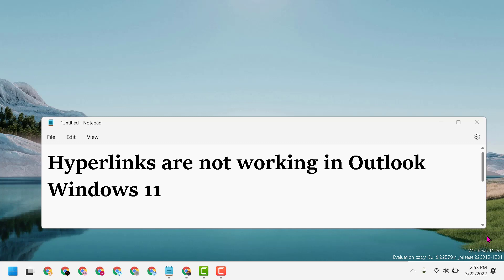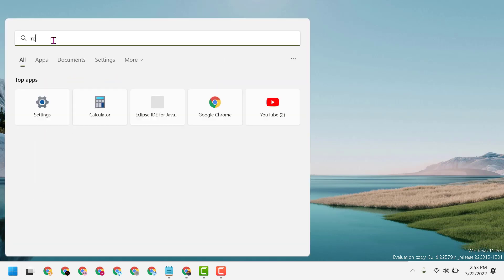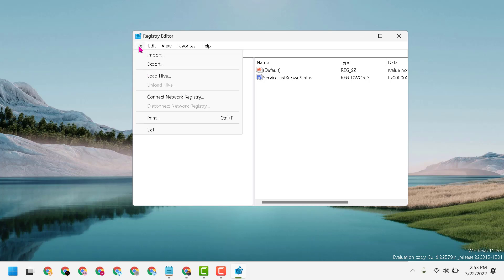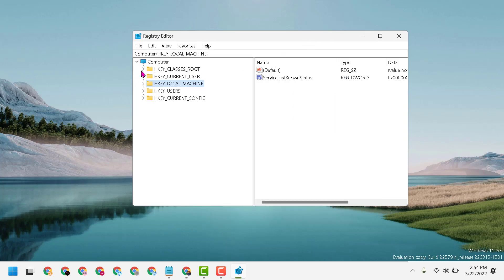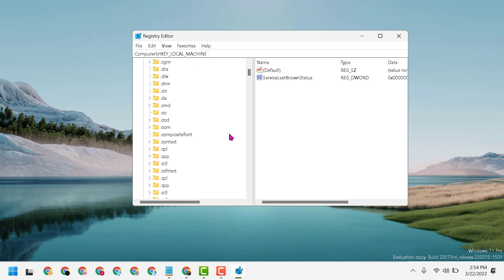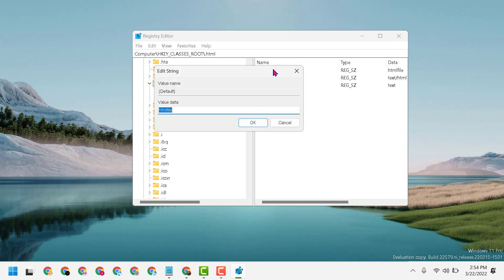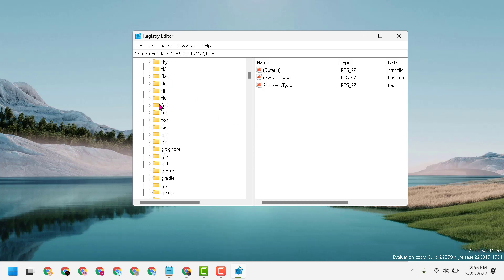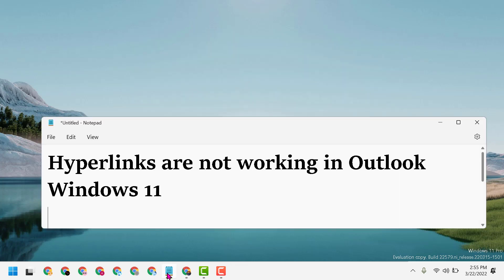Fix Hyperlinks are not working in Outlook in Windows 11